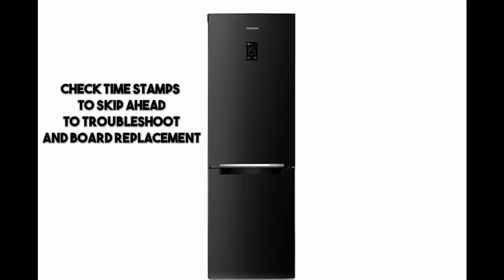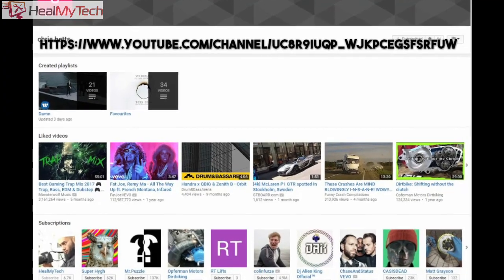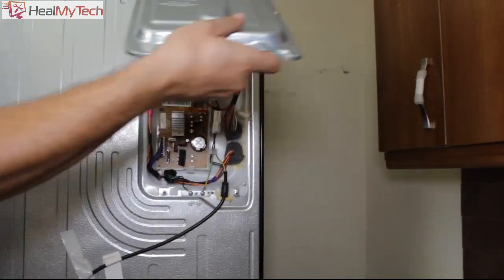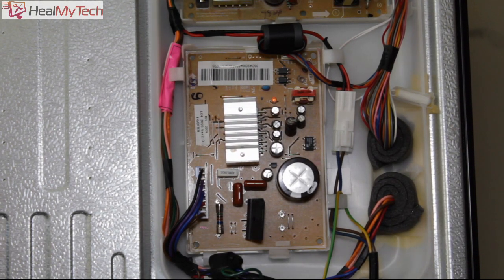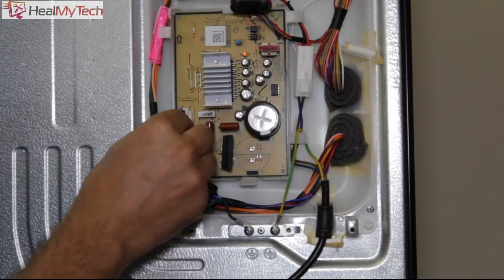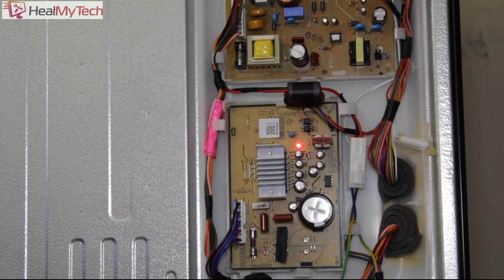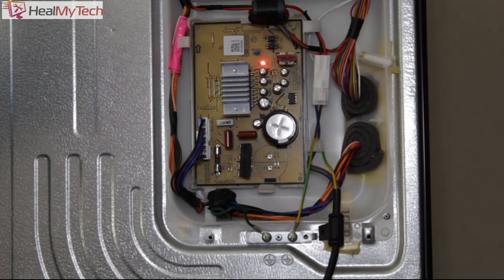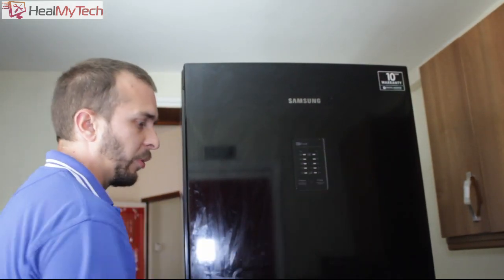Fridge Freezer Blinking Led Light Not Cooling Not Freezing – SAMSUNG RB31FERNDBC – Board Replacement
If your fridge freezer has suddenly stopped cooling, with a single blinking light flashing on the control panel, this video will show how how to troubleshoot and possibly fix it with a board replacement.

This is my Fridge freezer from Samsung (see link below for detailed specs), model Samsung RB31FERNDBC, bought from John Lewis in October 2014, for £449.00 brand new.  It came with 2 years manufacturer warranty, and 10 years warranty on the invertor.

2 weeks ago, the freezer started to defrost, followed by the fridge.  I called Samsung up, and intitally they told me that I was out of the 2 year warranty period, but as a special one off, they will authorise a free service call out and repair.

This video is not sponsored and Samsung has not asked me to review this product.  I bought this fridge freezer with my own money and the one off free repair is independent of my channel.

This is how I met Chris, who kindly agreed to be filmed and share his technical know how with all of us to troubleshoot and fix this issue.

Chris has his own Youtube channel, link below, but he is not active on it yet, and has only uploaded a few videos as a non intentional Youtuber so far.  Hopefully we may get him again on this channel for future projects.

Time stamps:

00:26 Video taken from:

01:35 Start of Troubleshooting

02:26 Opening back cover for board identification and replacement

Mastech Ac/Dc Auto/Manual Range Digital Multimeter, Ms8268, Green, Black £26.00